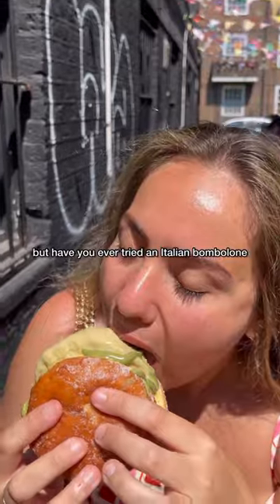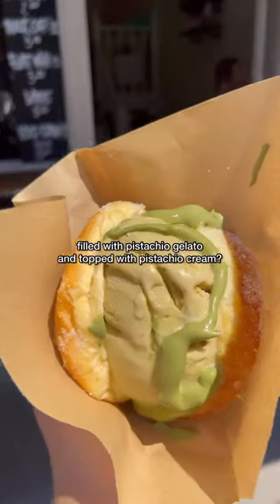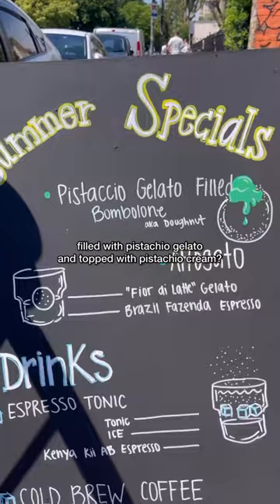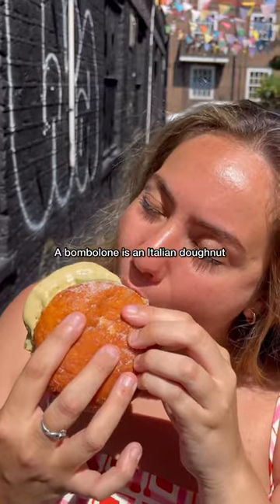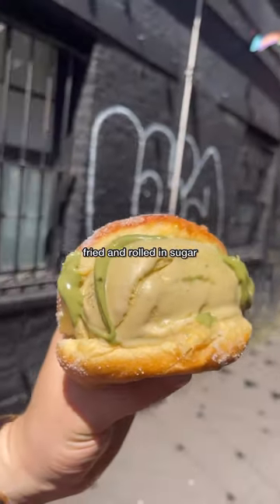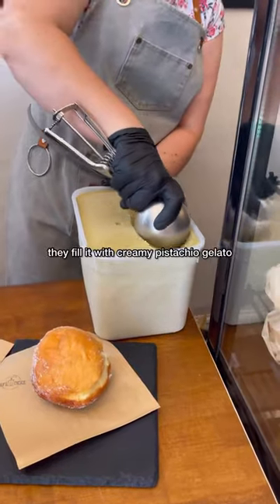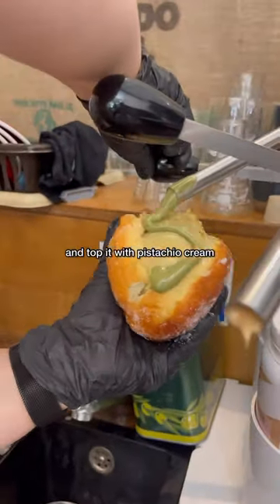OMG I had the best icecream bombolone at Specialty Cafeteria London Slay Lifestyle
If you want to get into trouble just bloody ask for it! Live the dream life at Slay Lifestyle

Want to make a lot of money like we do?

video @pistachioinlondon

luxury branding
Digitallandlord
Digitalrealestate